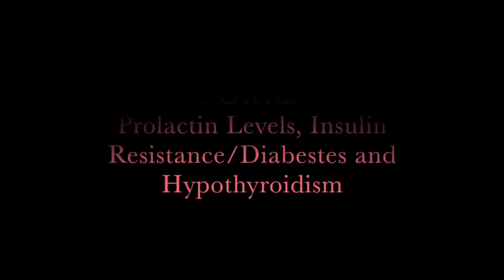The Importance of Sex Hormone-Binding Globulin (SHBG) for Healthy Testosterone Levels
Click the link above to learn more about sex hormone-binding globulin and its role in the male hormone system.